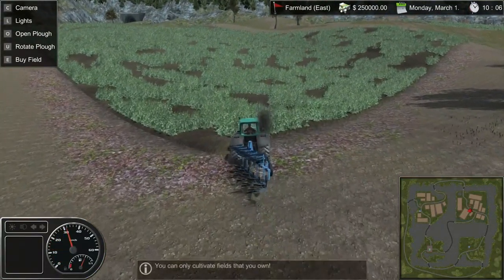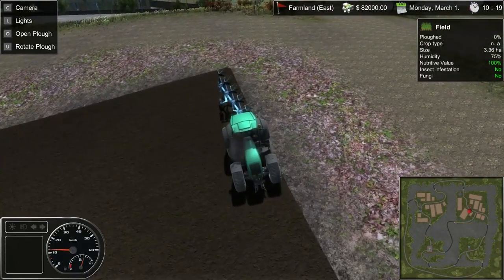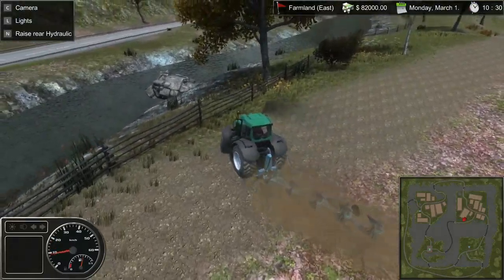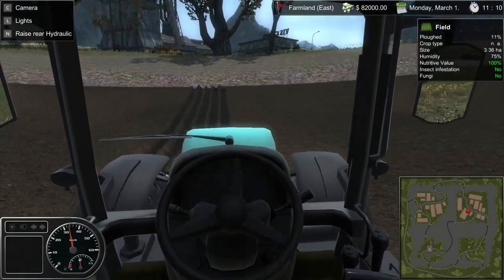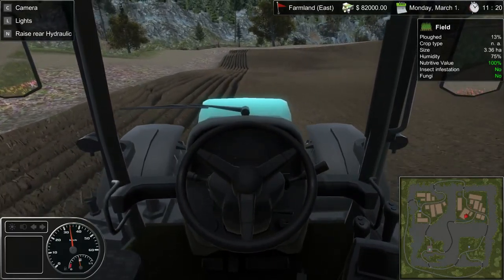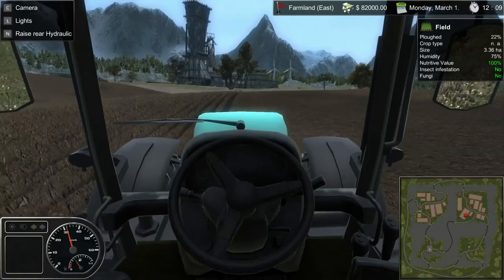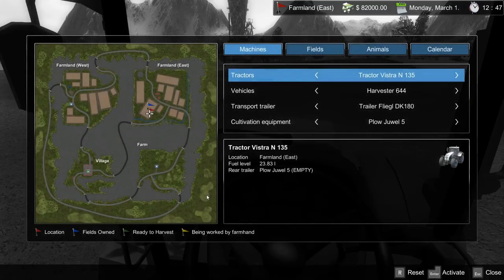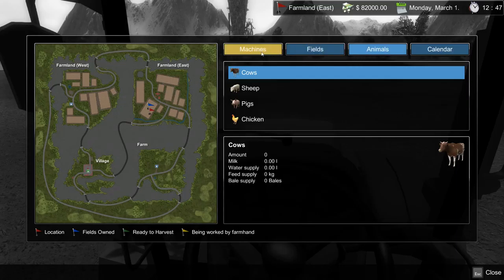Professional Farmer 2017 E1 - Checking It Out and Plowing a Field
Welcome to Professional Farmer 2017 another farming title from UIG Enterntainment!  Lets see what simulator farming is in store for us?  Professional Farmer 2017 takes you to the countryside! Enjoy the most realistic and most beautiful farming simulation!  Drive and Control your vehicles yourself, take care of your fields, plants and animals. Manage your farm to earn lots of money by selling your produce.  Many tractors and farm machines (combine harvesters, field choppers, attaching parts and trailers, etc.) by renowned manufacturers are available to cultivate the farm and manage all the work. Only good planning and hard work will turn fallow earth into a flourishing and fertile soil. Of course, you can drive and control all machines yourself, be it hooking up the plough, re-filling the tractor or unloading the harvest.